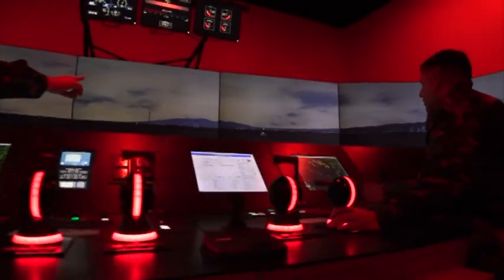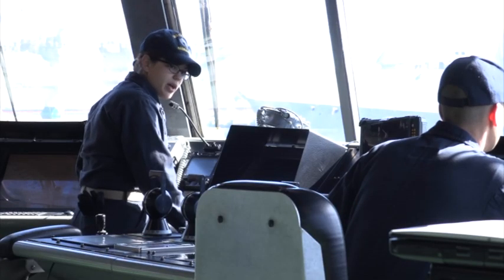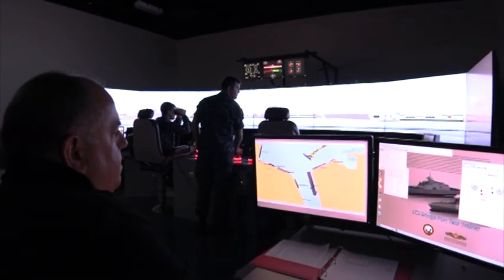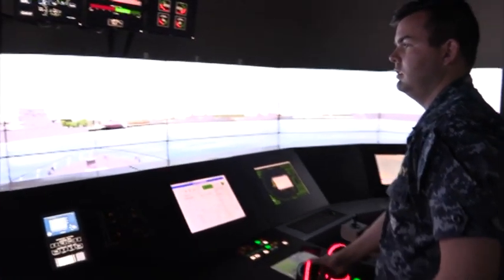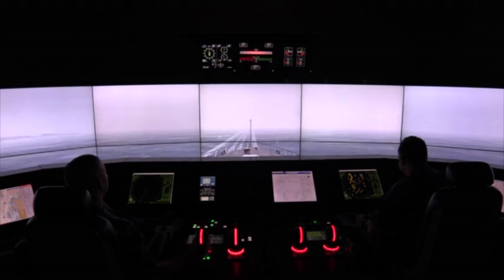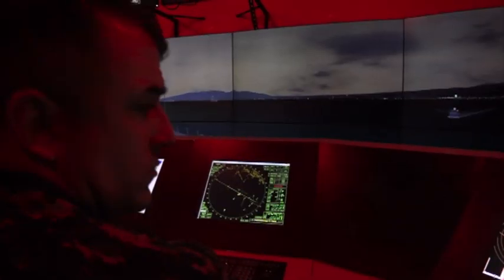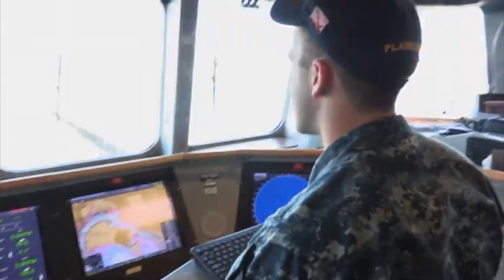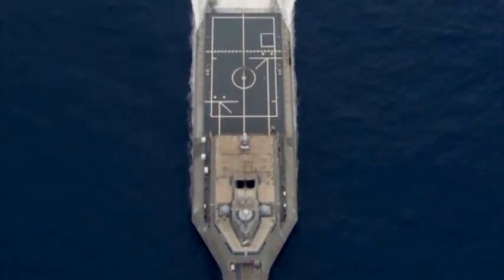The Junior Officer of the Deck Course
The Junior Officer of the Deck course at Center for Surface Combat System's Littoral Combat Ship (LCS) Training Facility in San Diego challenges students with a comprehensive course of instruction to develop the necessary skills to provide critical assistance during all shiphandling and bridge evolutions. Junior officers and senior enlisted with limited shiphandling experience undergo eight weeks of intensive classroom and simulation training to prepare them for the rigorous demands of the two-person watch team construct on littoral combat ships.